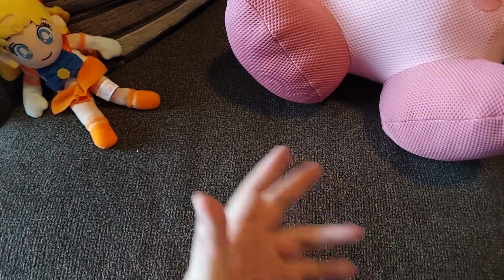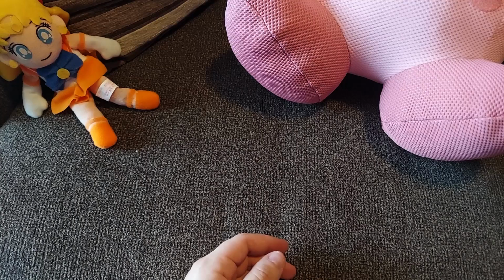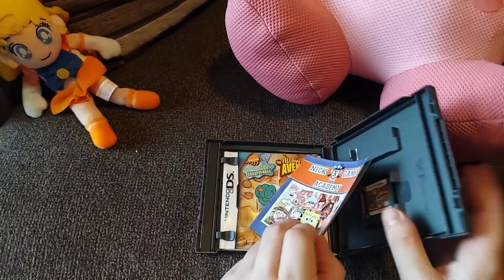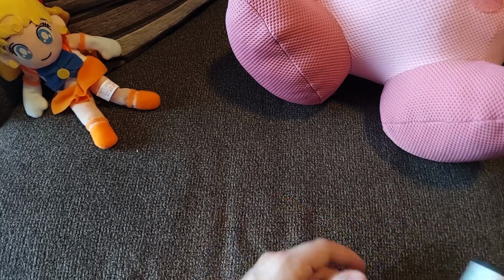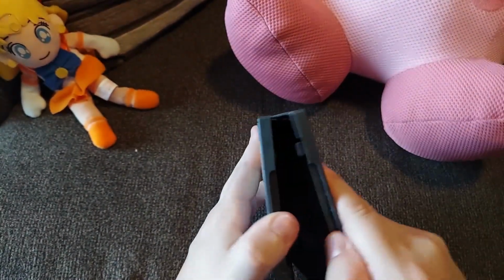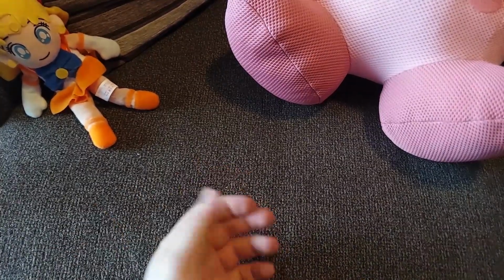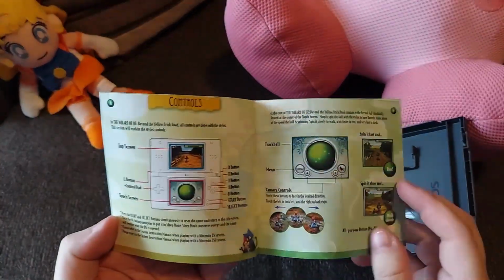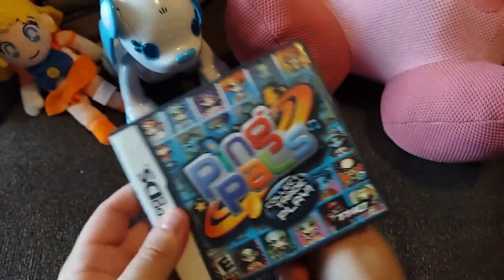some weird Nintendo DS games!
The DS is one of, if not, the best console of all time. And one reason for that is it has some weird games in it's library. I have quite a few DS games in my collection, so I thought i'd show of some of favorite odd ones.

Not sure what's up with the video stabilization in this video. I use my phone to record these, and it sometimes looks pretty good and sometimes doesn't at all. I'm gonna look into 3rd party apps to record next time.

Also also, I think this Mario Party 3 music is gonna my dedicated "show & tell" music now. Just so I don't have to go through the effort of finding a new song every video.